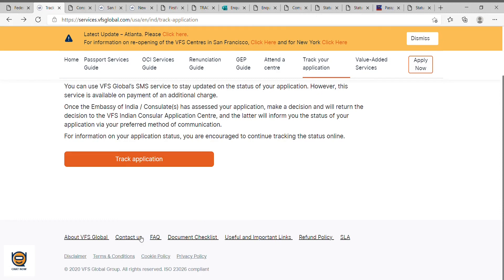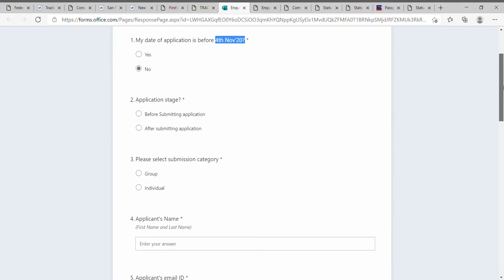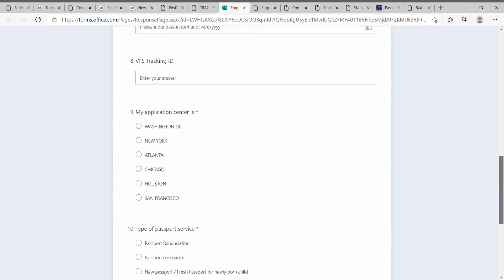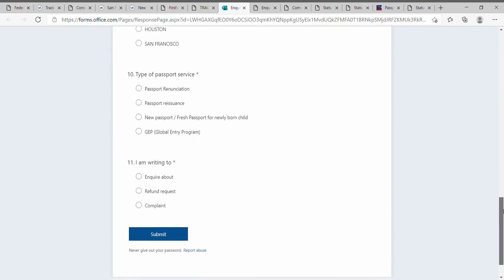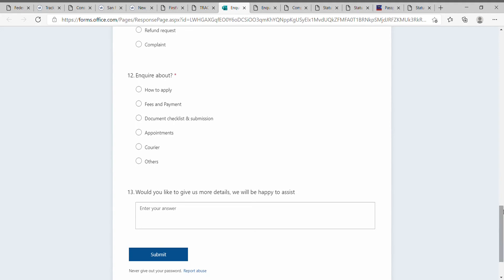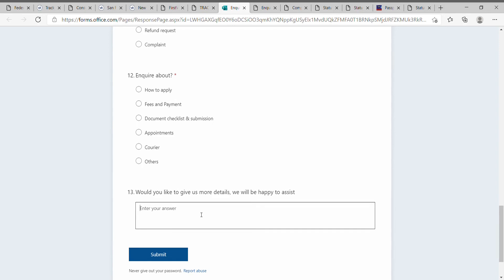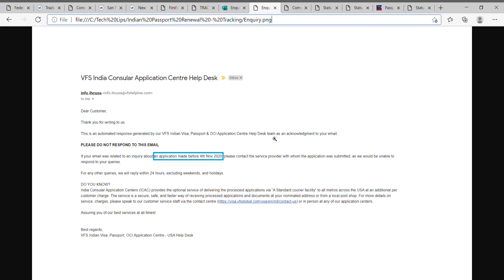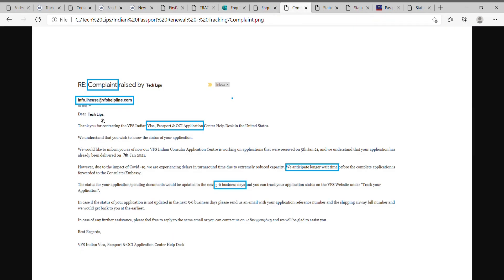VFS Global Customer Care | How to contact VFS Global customer care